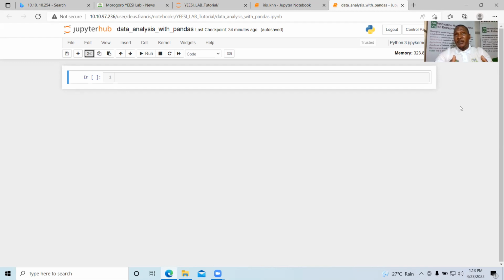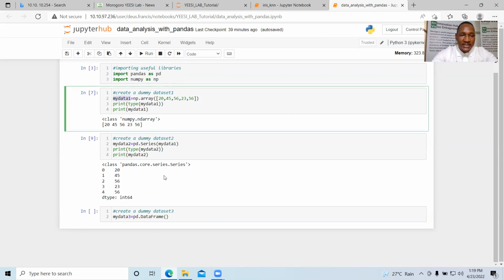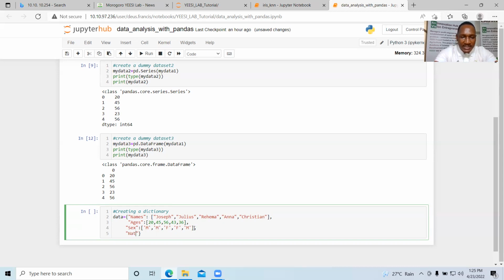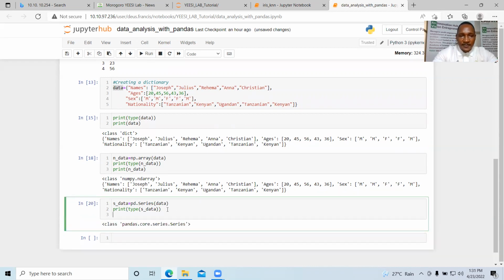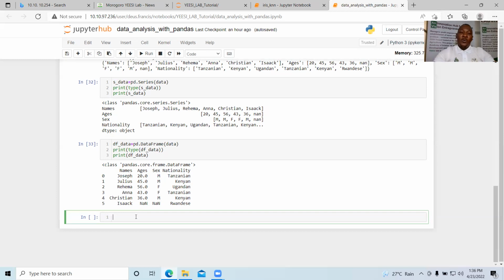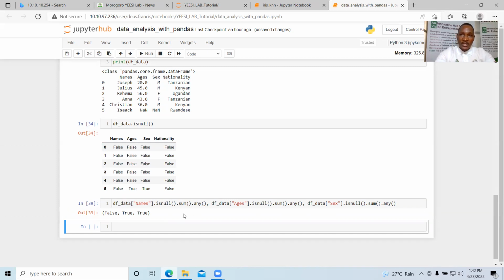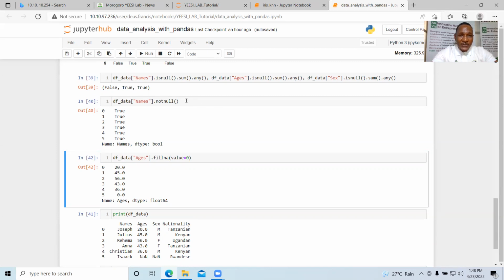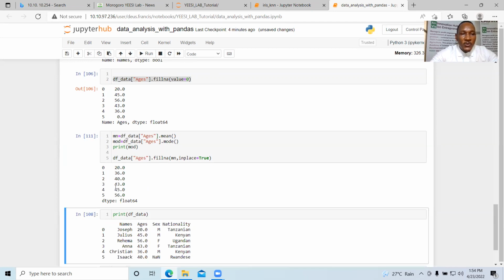YEESI103-Machine Learning in Agriculture - Data Analysis Using Pandas - Part 1